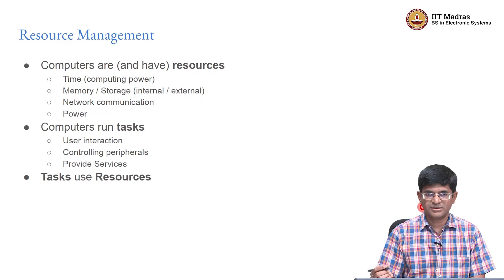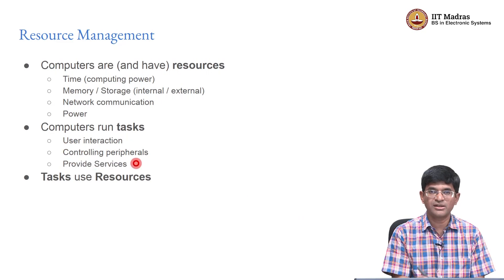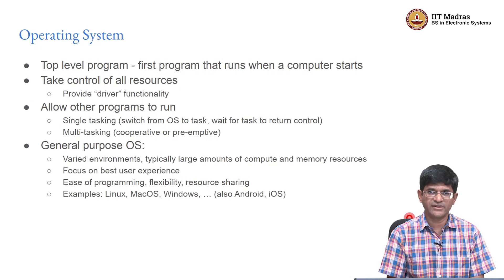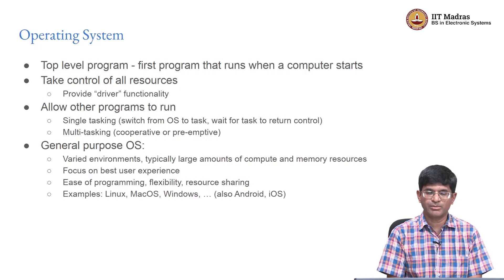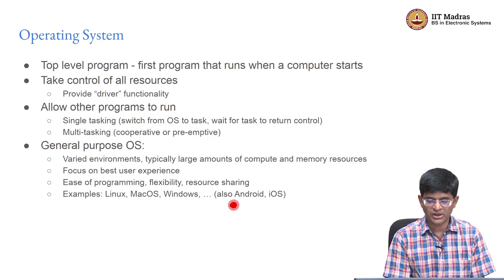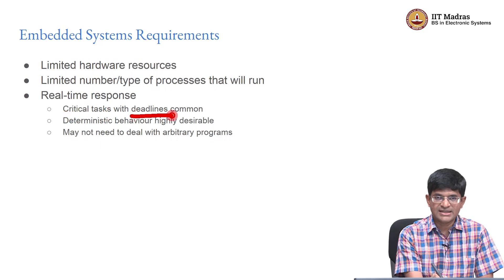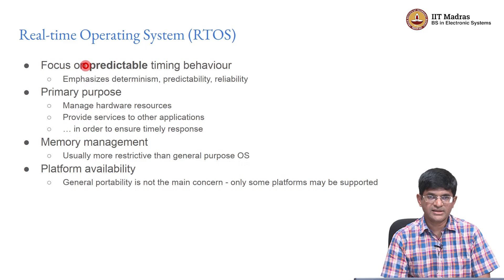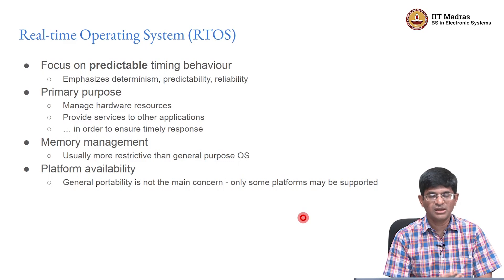Real Time Operating System